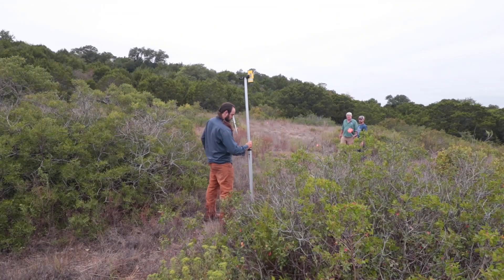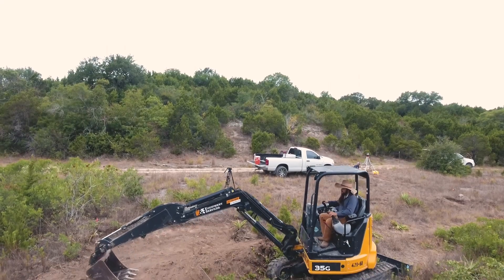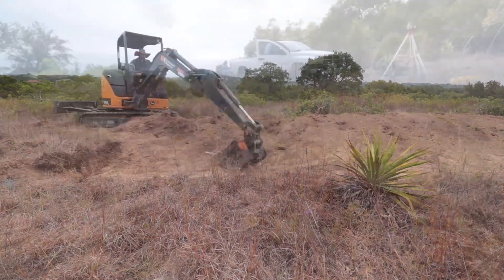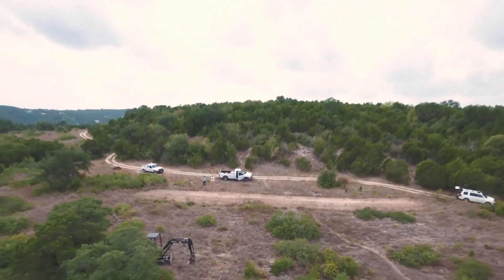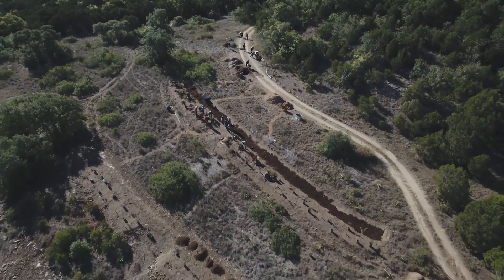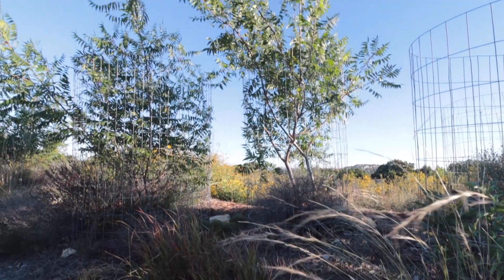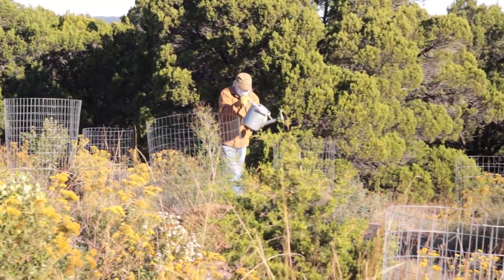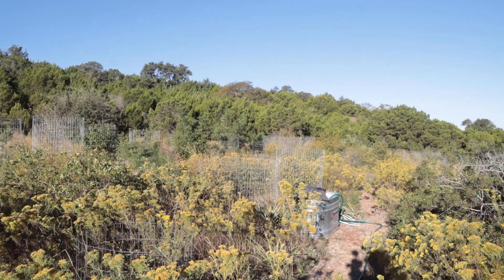Balcones Canyonlands Preserve's Vireo Preserve Bioswales Project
Since 1996, the Balcones Canyonlands Preserve (BCP), a system of preserves in western Travis County, Texas, has protected habitat for endangered species and supported a growing community. At the Vireo Preserve, a living laboratory for forest restoration on the BCP, volunteers and staff work to restore the forest using a variety of techniques. In October 2019, bioswales were installed to capture and sink rainwater to rehydrate a degraded landscape and restore the forest from the ground up.